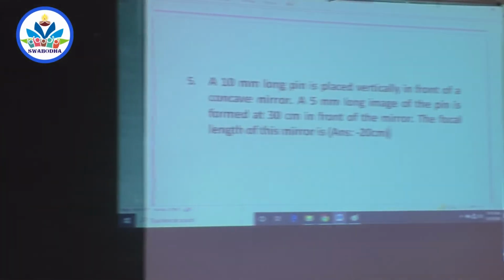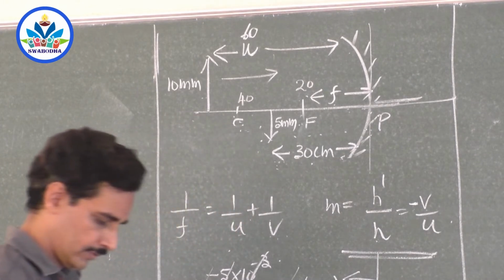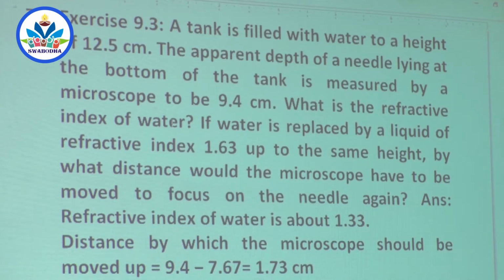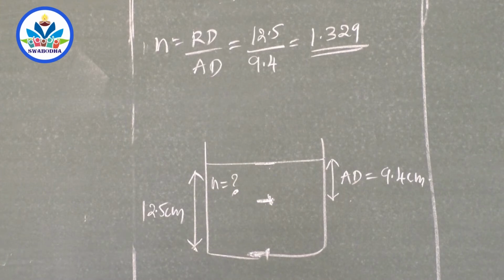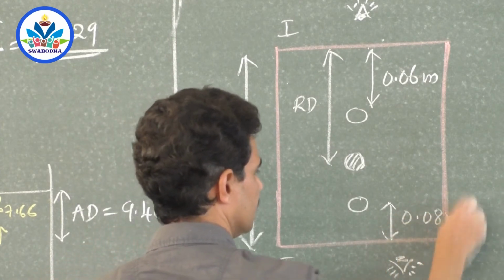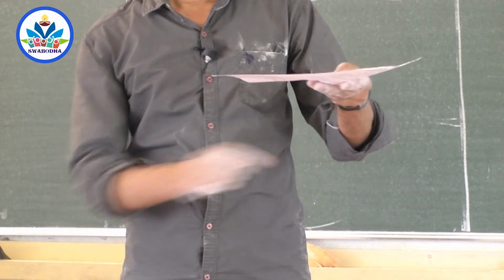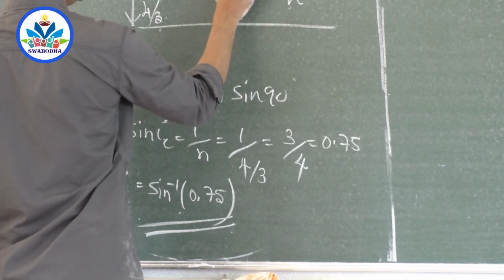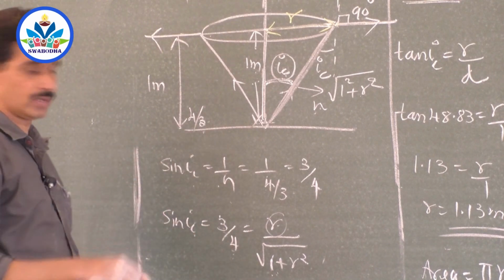Ray Optics 11 Problems in refraction at plane surface By Prof. Harish Shasthri